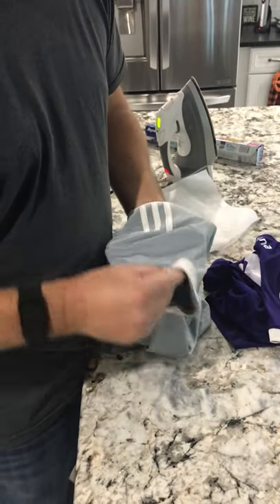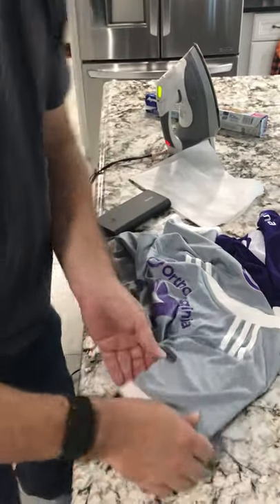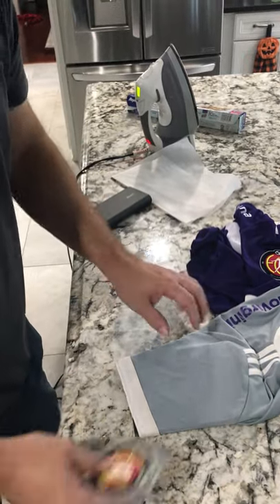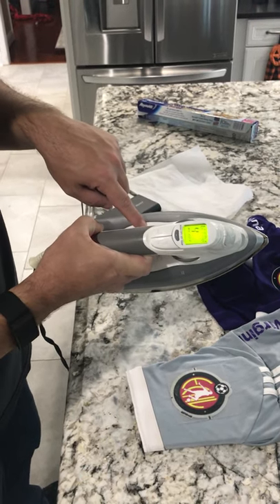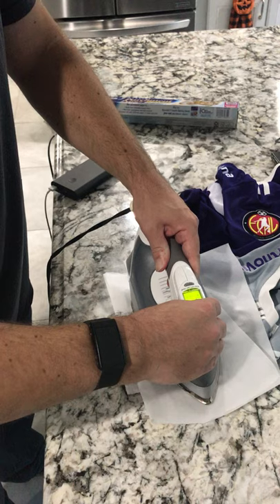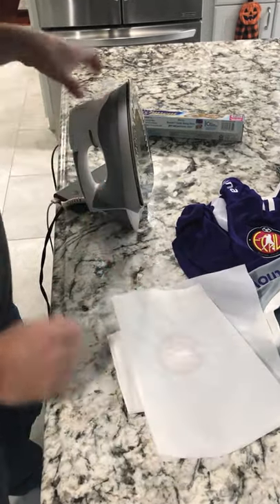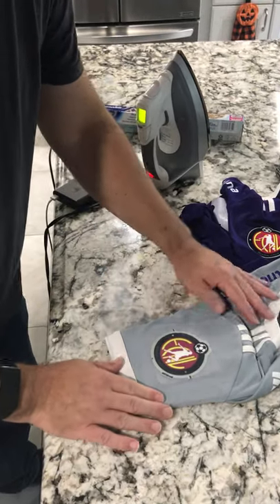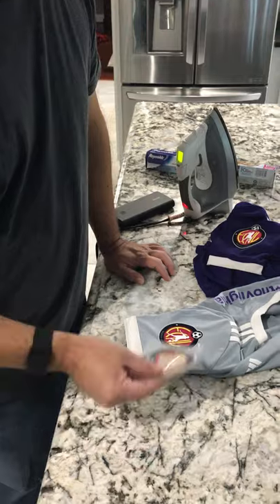How to iron an ECNL patch onto a soccer jersey